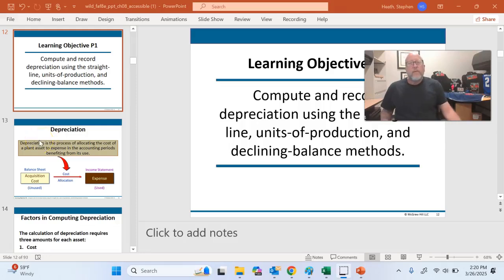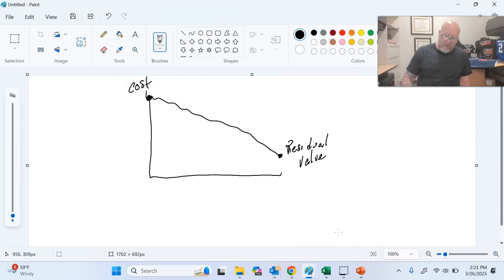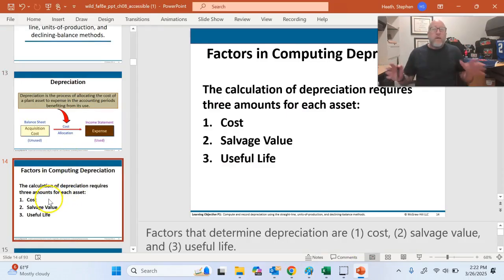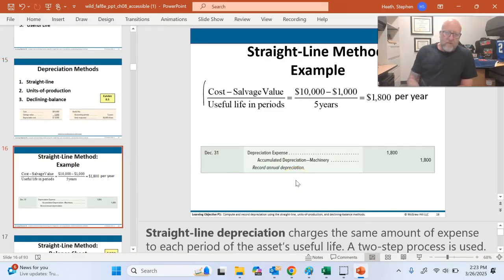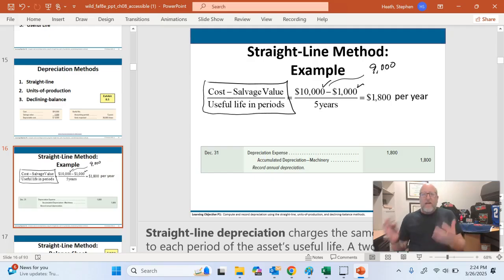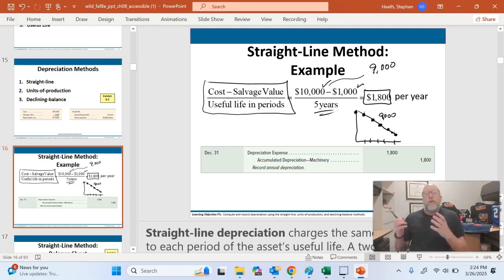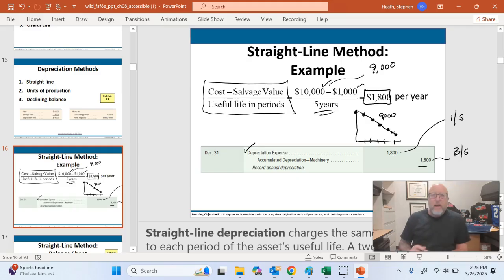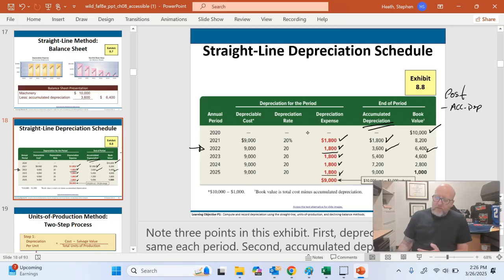Wild Shaw Financial Managerial: Chp8, Lecture 3 - Overview of Straight Line Depreciation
🎓 Plant Assets, Depreciation, and Intangibles Explained! | Accounting Essentials 📊

In this video, we break down one of the most important topics in financial accounting: Plant Assets and Depreciation — including how companies account for long-term tangible and intangible assets.

🔍 What You’ll Learn:

What counts as a plant asset and how to properly record costs

Depreciation methods: straight-line, units-of-production, and double-declining balance

How to handle partial-year depreciation and changes in estimates

The difference between ordinary repairs vs. capital improvements

What happens when assets are sold, discarded, or exchanged

Key concepts for natural resources and depletion

Overview of intangible assets like patents, trademarks, and goodwill

How to measure asset efficiency using total asset turnover

💼 Perfect for accounting students, small business owners, and anyone learning how companies manage and report their long-term assets.